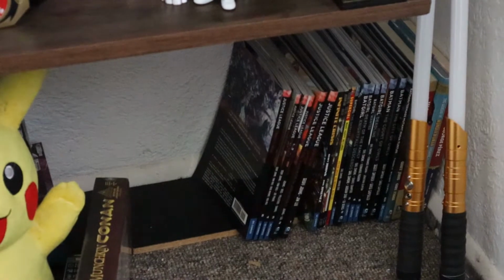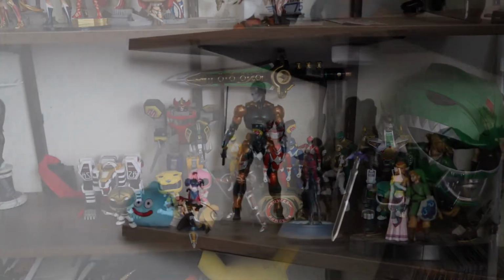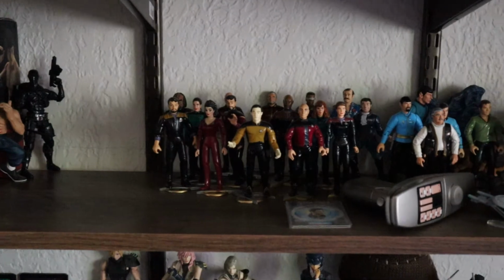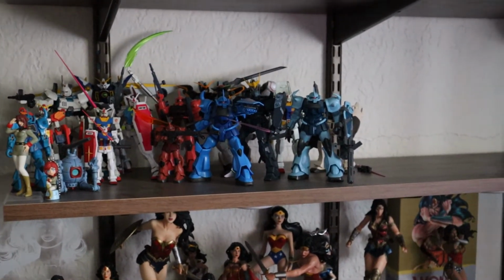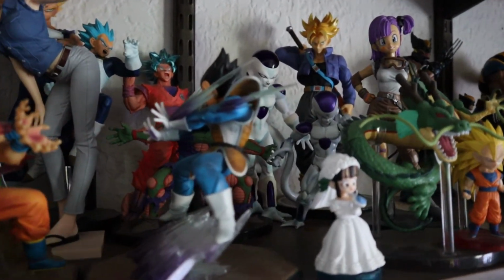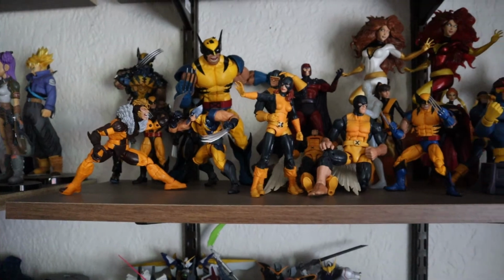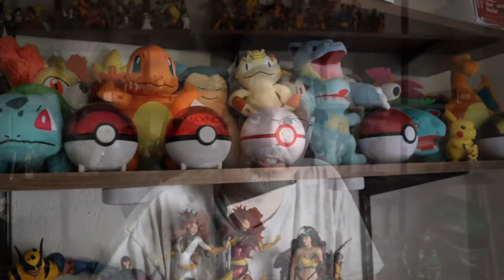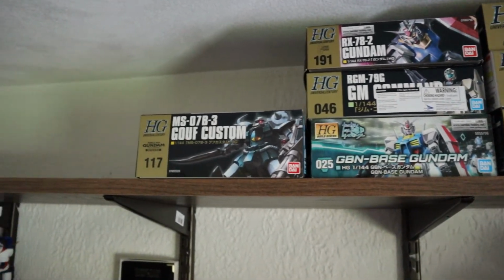Current Shelf Update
It's time to catch up on the current state of the shelf so we can continue to add to it.